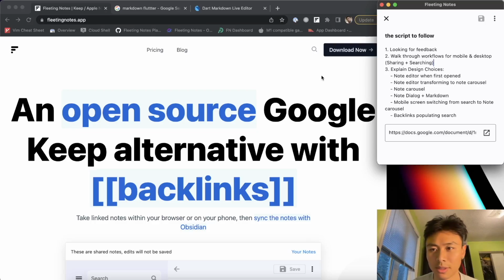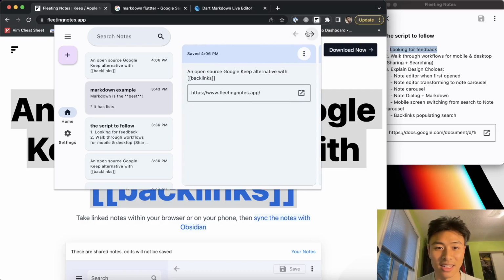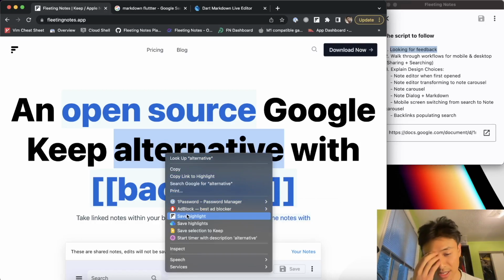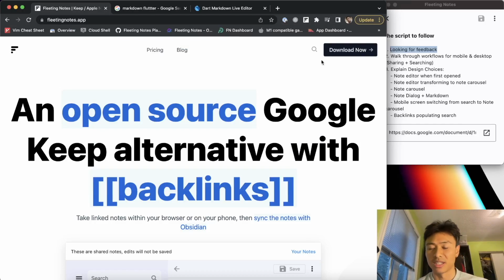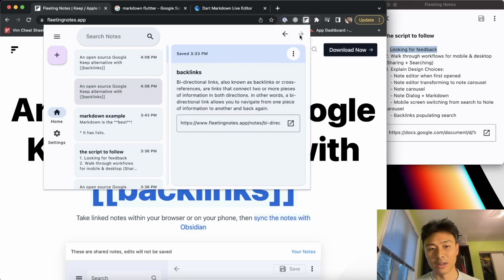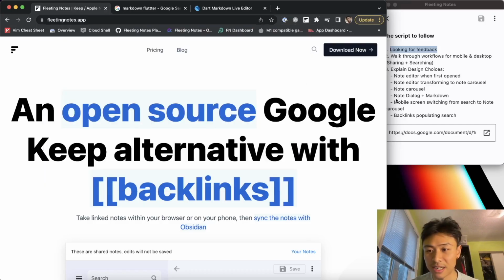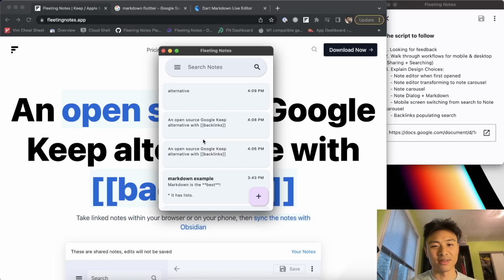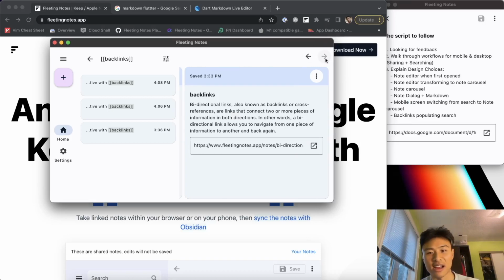the video i sent to my UI designer - part 1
I'm currently working on changing the UI for Fleeting Notes and this video is the first iteration of the new UI I thought of. Second video is coming soon!